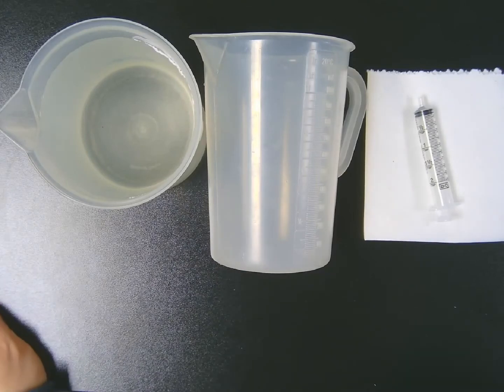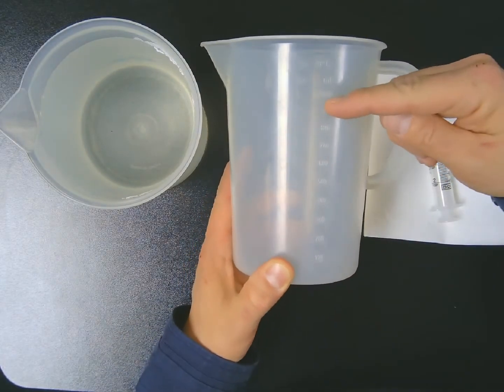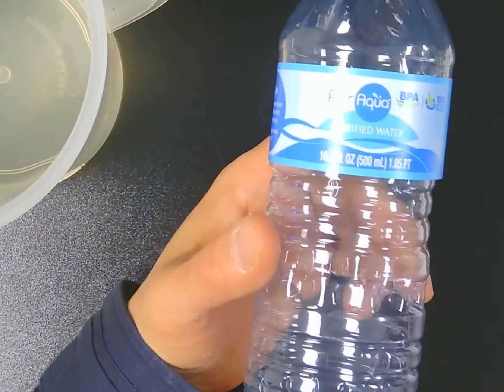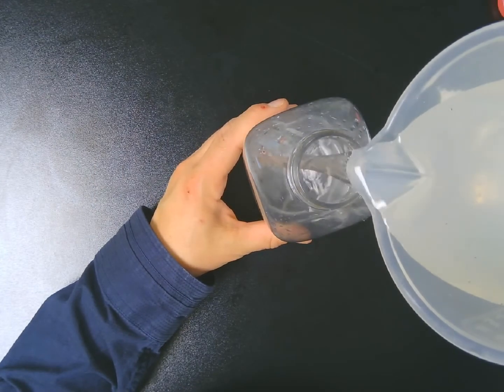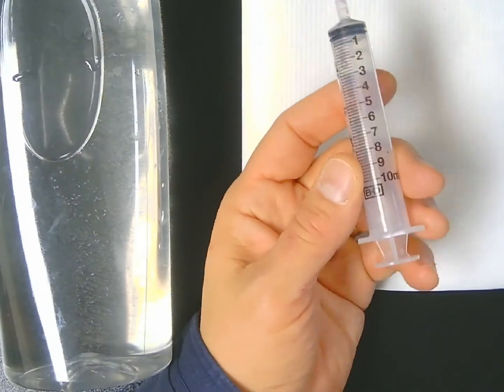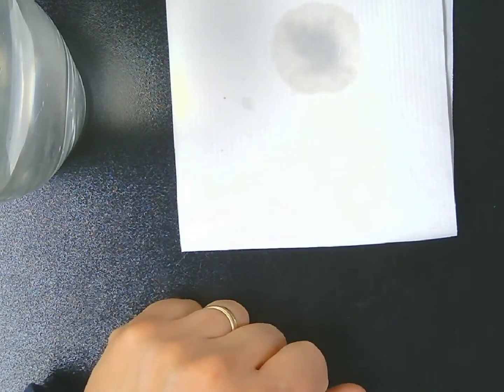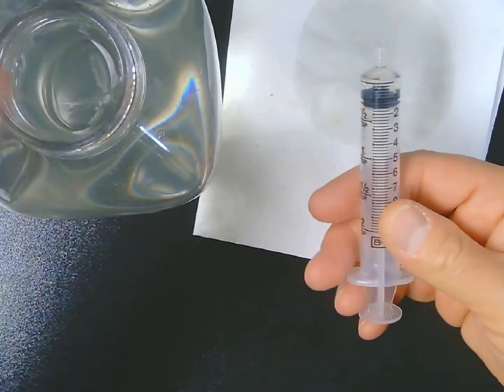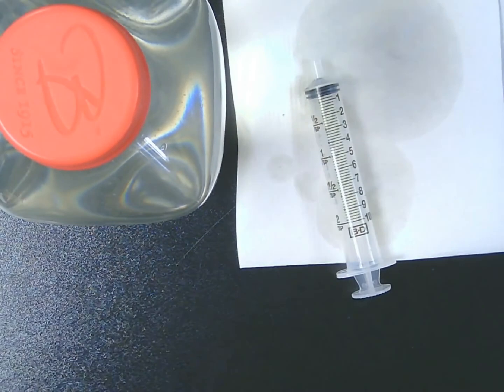Measuring Volume with Liters and Milliliters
Mr. Wasemann conducts a brief survey of the difference between liters and milliliters to help his students understand basic concepts of volume.